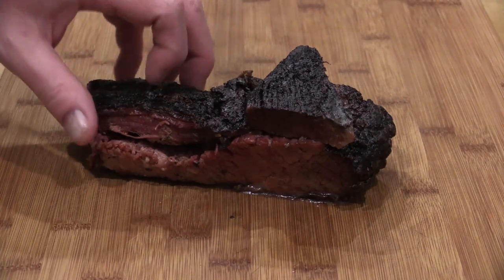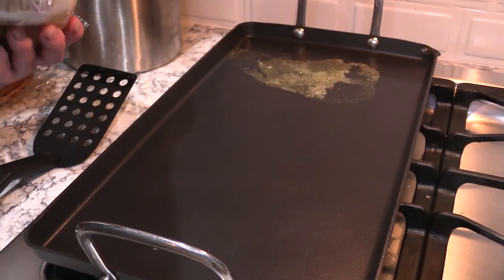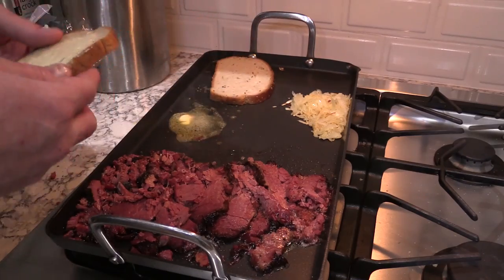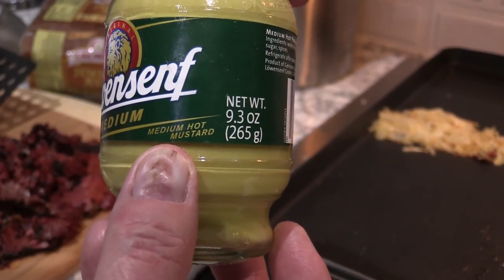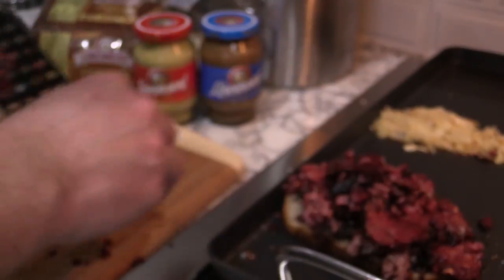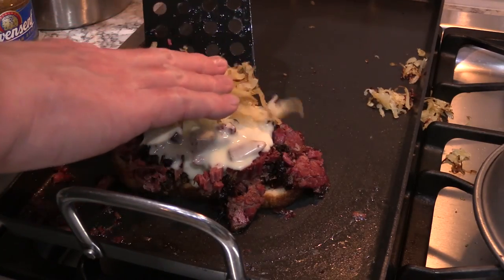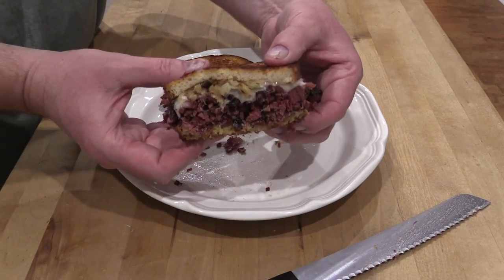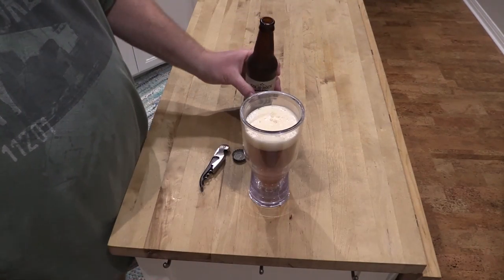The Ultimate Corned Beef Sandwich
What do you do with left over Corned Beef? You make the ultimate sandwich with it!! I take the leftovers of some USDA Prime Corned Beef Brisket, slice it thinly, reheat it with some sauerkraut, top it with Provolone, toast up some Jewish Rye bread, and spread on some fine German Mustard to build my sandwich. Folks, it doesn't get any better than this!!

Canon G30 used to shoot this video: